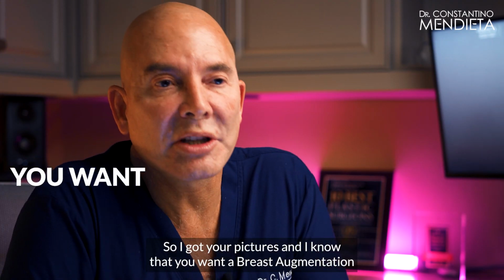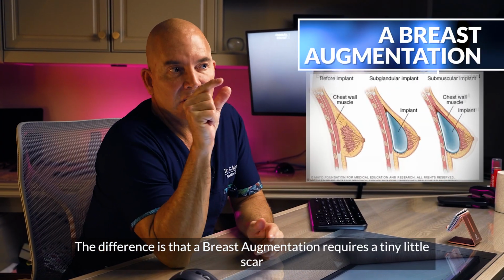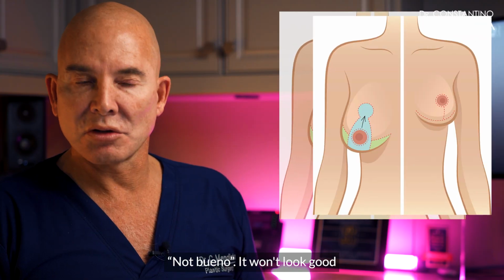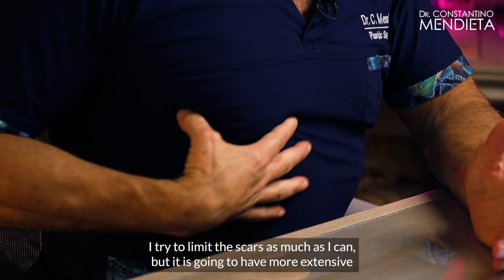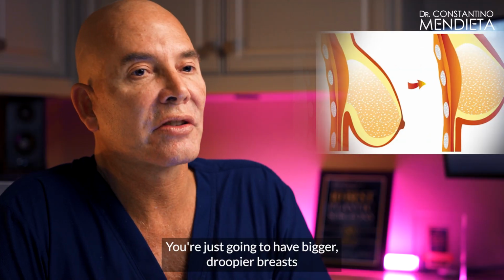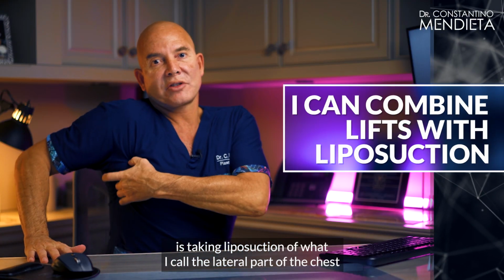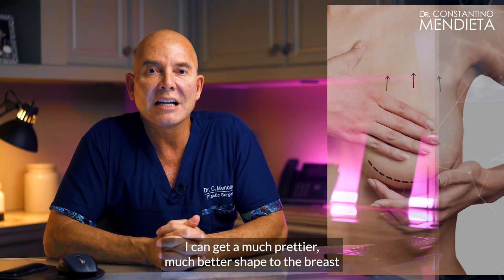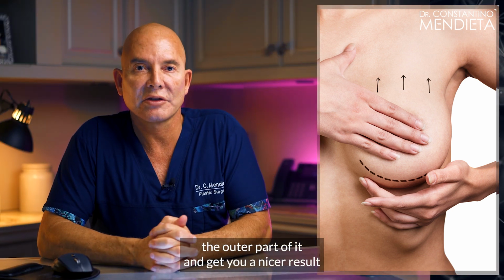Why Breast Lift with Augmentation is a Superior Choice: Expert Opinion from Dr. Constantino Mendieta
Are you considering breast augmentation to enhance the size and shape of your breasts? If so, you may be wondering if combining a breast lift with the procedure could offer additional benefits. In this video, board-certified plastic surgeon Dr. Constantino Mendieta explains why a breast lift with augmentation can be a superior choice compared to breast augmentation alone. Through detailed explanation and real-life examples, Dr. Mendieta discusses the unique benefits of combining the two procedures, including improved breast shape, better symmetry, and a more natural-looking outcome. He also highlights the importance of choosing a highly skilled and experienced plastic surgeon to ensure the best possible results. Whether you're considering breast surgery for the first time or are looking to improve a prior augmentation, this expert opinion can help you make an informed decision about the best approach for achieving your desired breast appearance.

Find out more about breast lift surgery and other procedures available with Dr. Mendieta in Miami